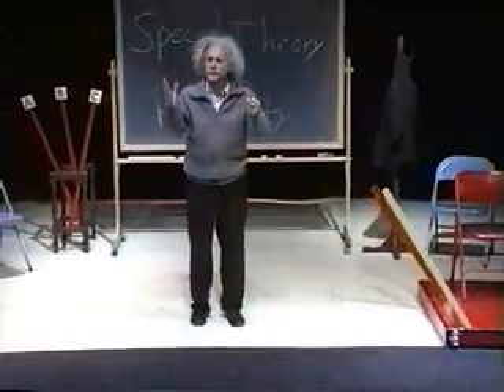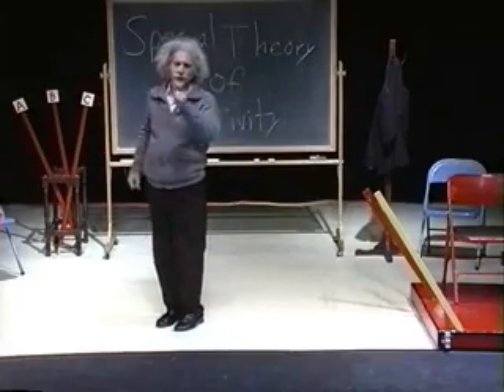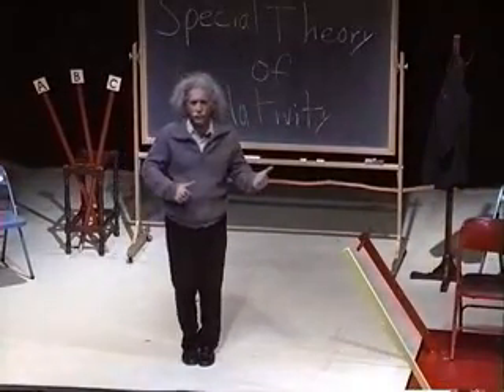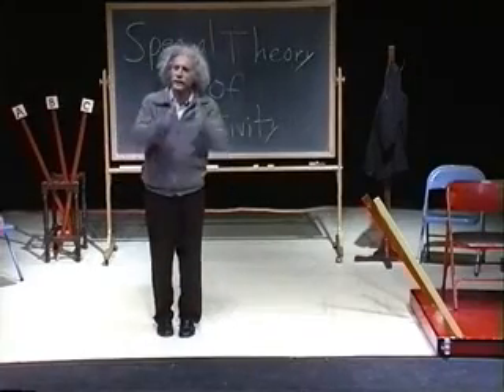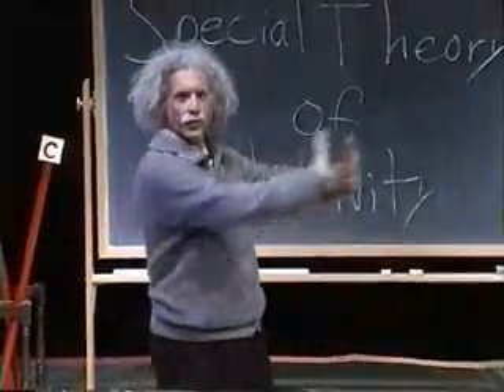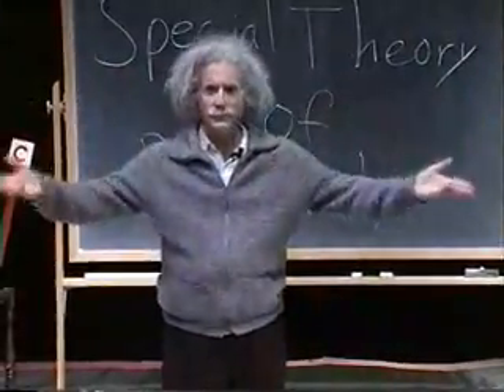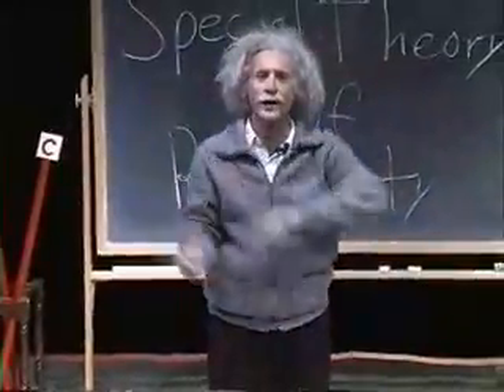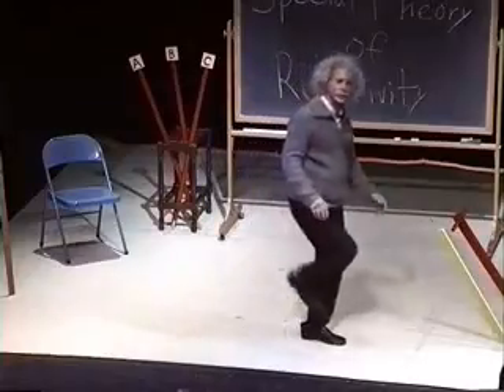Einstein Alive! show clips: Push-Pull/Relative/Motion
Einstein Alive is a school assembly program that blends science, history and entertainment. Among other accolades, it has been called "a marvelous science presentation," explaining "complicated theories in an age-appropriate and extremely entertaining way."